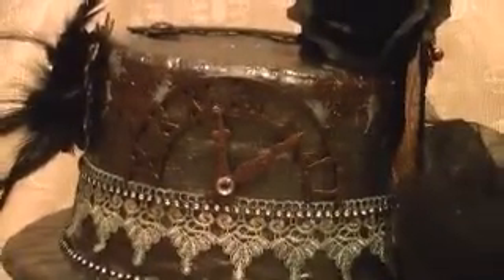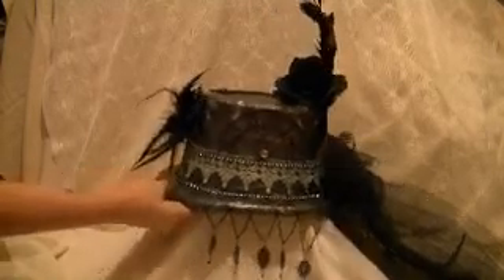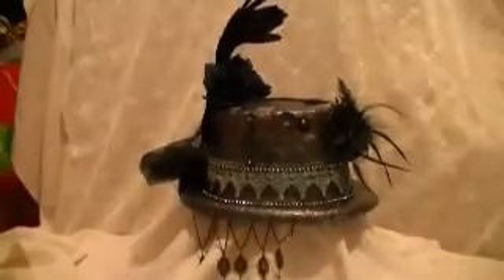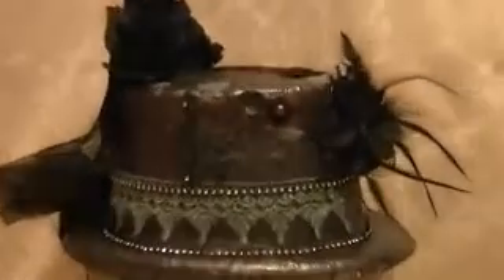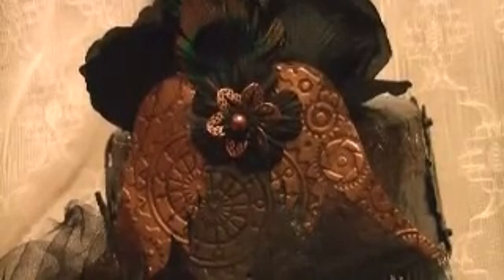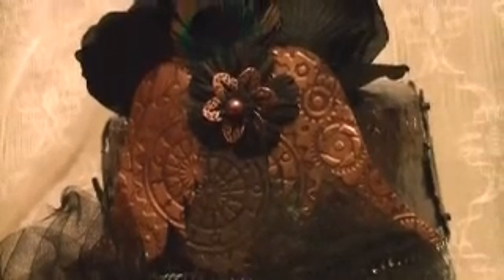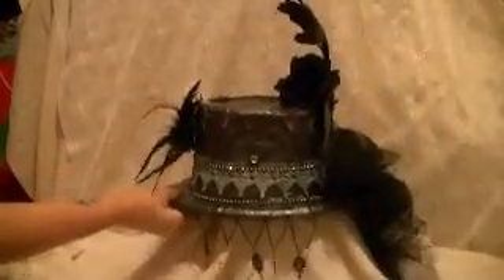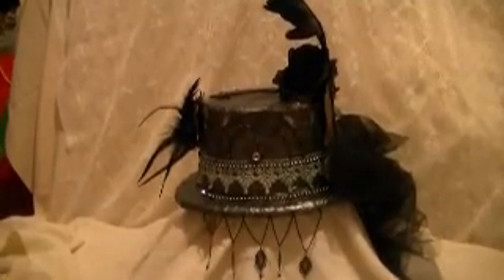My steampunk hat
This is a hat I altered from Michaels.  I used some of Tim Holtz die cuts on it, did some embossing.  I like the way it turned out, took me about two weeks working on it off and on.  Hope you like what I have done.